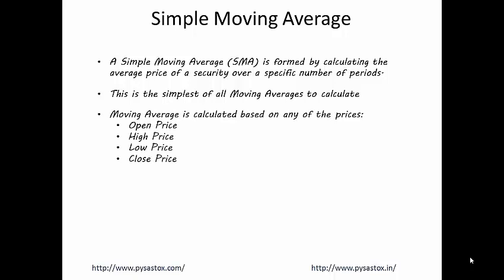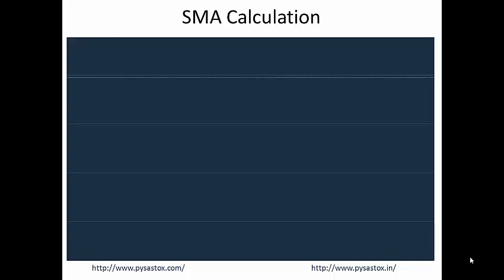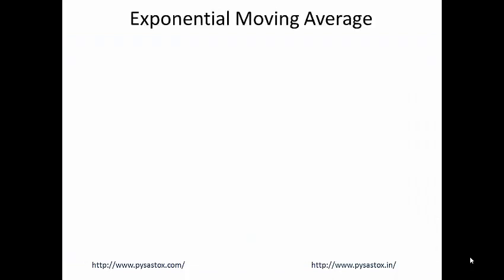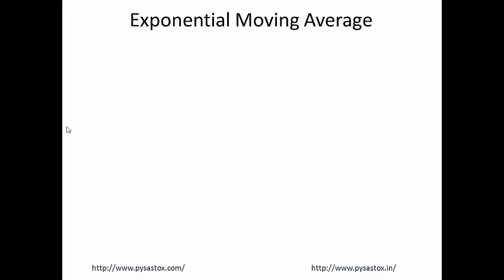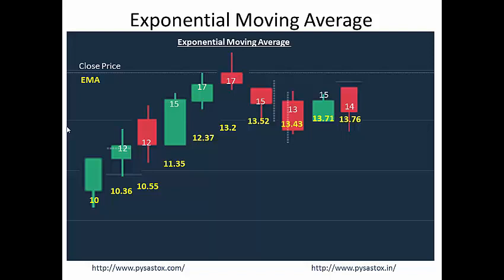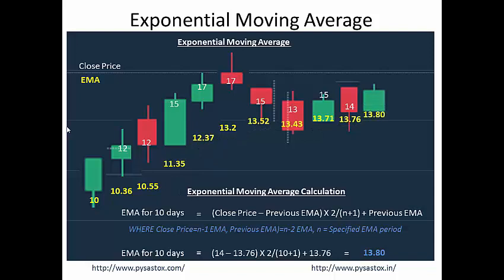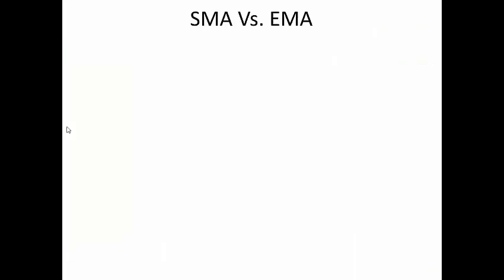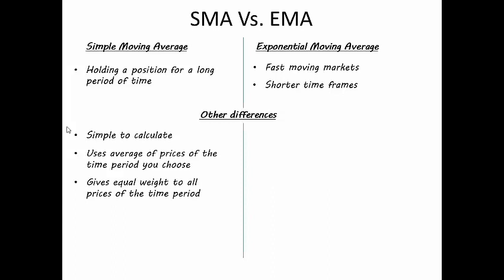Moving Average PART 2